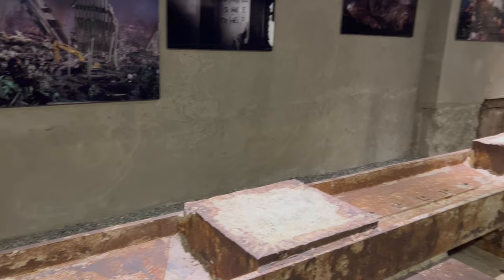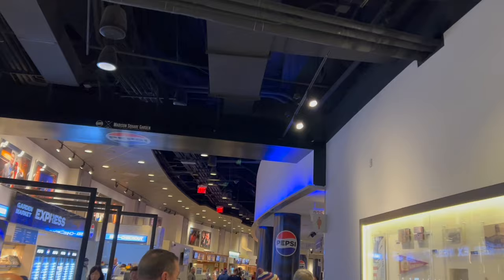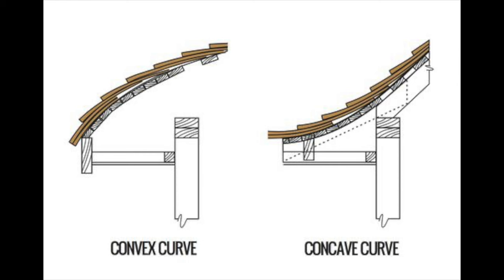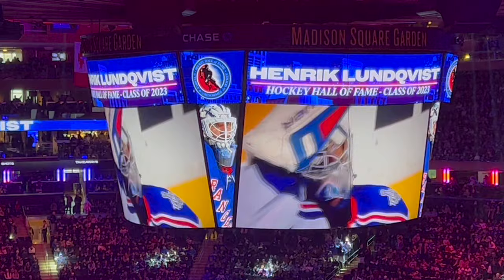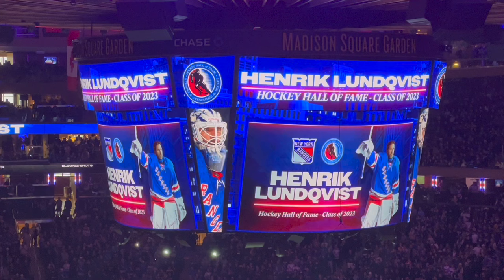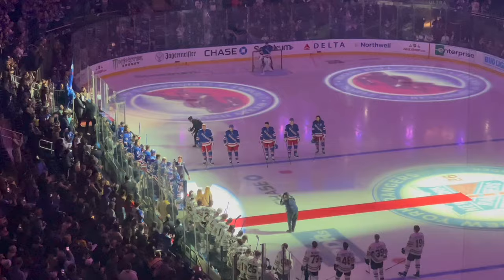Matinee Madness! Stadium Vlog #22- New York Rangers | Madison Square Garden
A jam-packed day of hockey checking out Madison Square Garden aka the world's most famous arena. MSG lived up to its nickname on this day with a decisive 7-4 win over the Bruins. MSG is an iconic arena that should without a doubt be among the must-see NHL Arenas. In addition to MSG, I highly recommend checking out the 9/11 memorial and museum along with the NHL FLagship store on 9th Ave any time of the year!

NHL Arena #12
Rangers Home Game #7
New York Rangers vs Boston Bruins @MadisonSquareGarden

Chapters:
0:00 Intro
1:01 9/11 Memorial
1:45 Pregame
6:00 Game Clips
10:09 Postame/Long Island
10:51 Postgame Thoughts
14:00 Final Ranking

Additionally, follow the Instagram and check out the website for more stadium content!